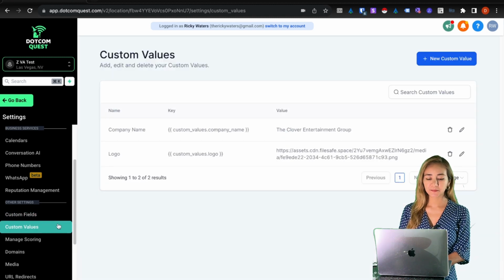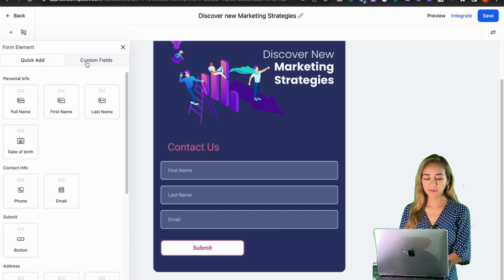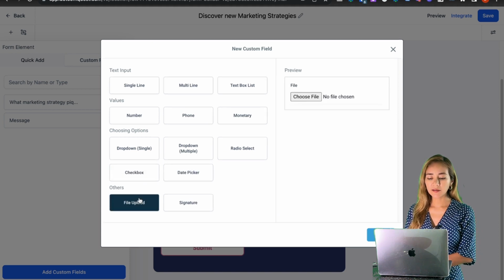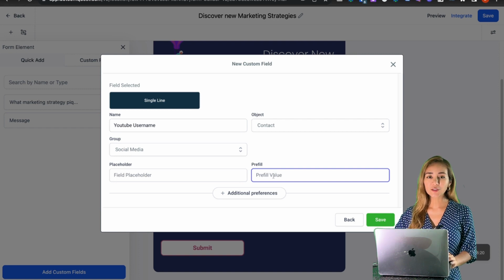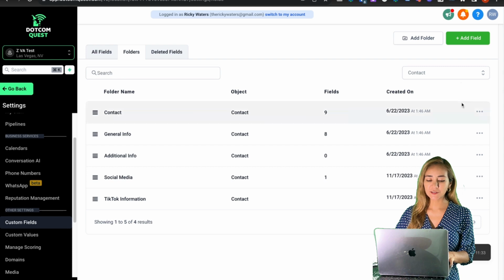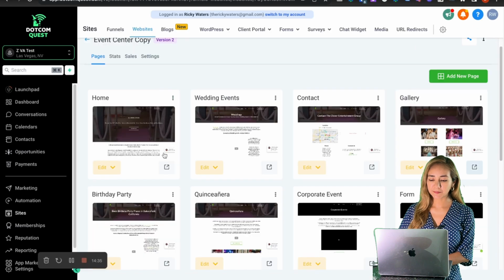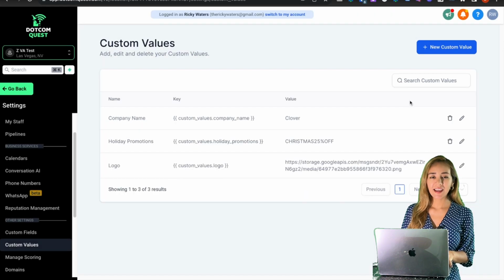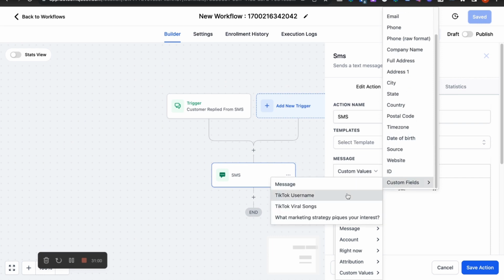Go High Level: Beginner’s Guide to Custom Fields & Values in 2023 ⚡️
In this comprehensive tutorial, Jenny explores the ins and outs of custom fields and values in Go High Level. Whether you're a beginner or looking to enhance your skills, this video has got you covered!

🔍 What You'll Learn:

Understand the difference between custom fields and custom values
Learn how to set up custom fields for unique data storage
Explore the various types of custom fields (Single Line, Multiple Line, Drop-downs, and more)
Master the creation and organization of custom fields in forms and surveys
Dive into the settings menu for advanced customization and editing
Discover the power of custom values for sub-account level data storage
See practical examples of using custom values in websites, automations, and more

🚀 Maximize Your High Level Experience! Whether you're a business owner, marketer, or agency, mastering custom fields and values is key to optimizing your Go High Level platform. Watch now and take your skills to the next level!